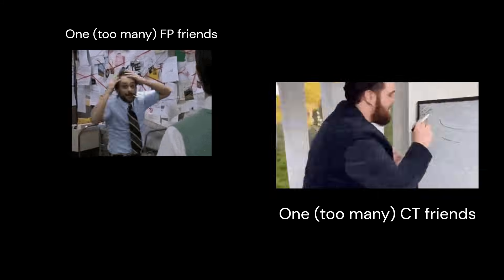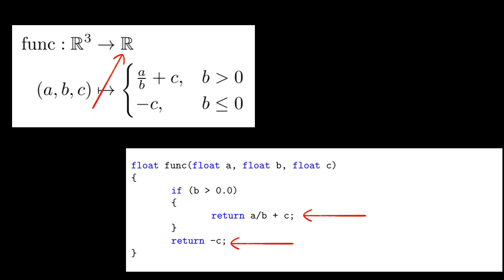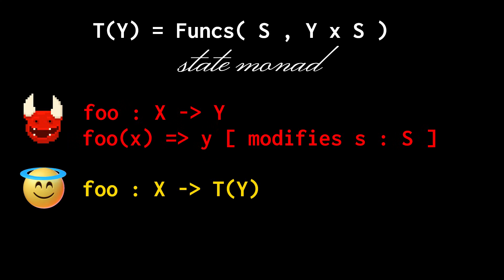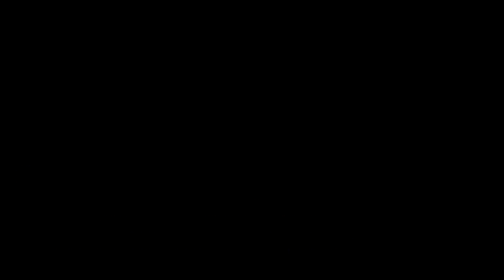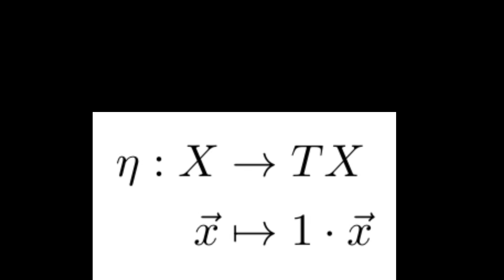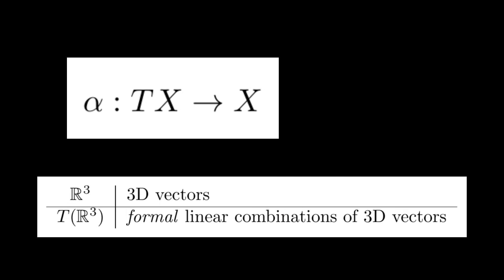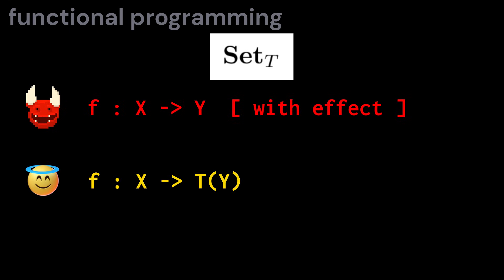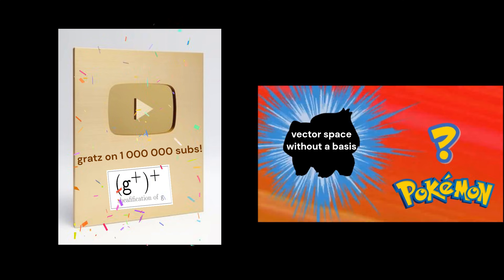What is a Monad? – Math vs Computer Science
Monads look pretty different in math vs in programming... what exactly are they? (Don't say they're just monoids in the category of endofunctors,... I mean it.)

Timestamps:

00:00 - Introduction
00:40 - What is a monad?
01:48 - What is a monad to a functional programmer?
03:28 - The state monad
04:39 - The maybe monad
05:22 - Recipe for a monad
06:21 - What is a monad to a category theorist?
07:21 - The "linear algebra" monad
08:35 - Monad unit and multiplication
09:24 - Monad algebras
10:27 - Reconciling the two notions of a monad
11:26 - Kleisli category
11:44 - Eilenberg-Moore category
12:30 - Monad "bind"
13:34 - Thx 4 watching